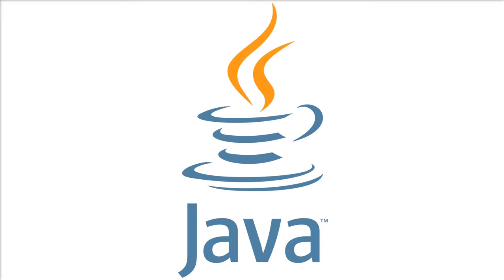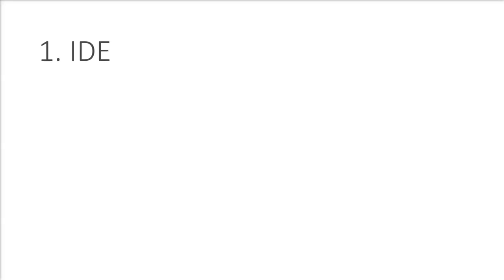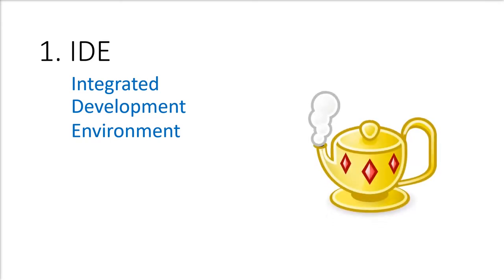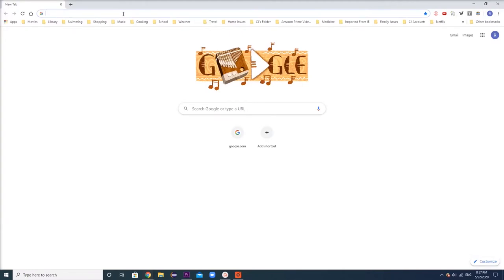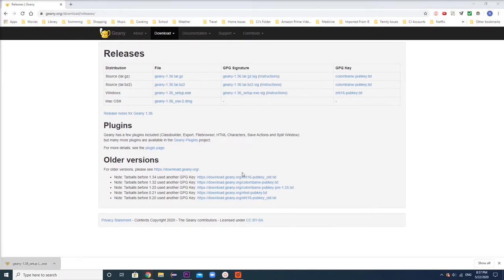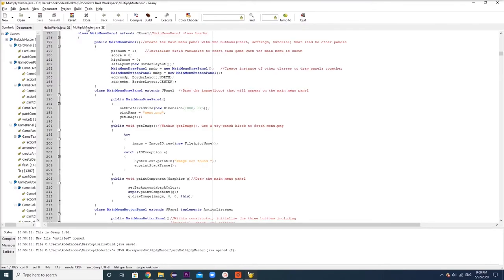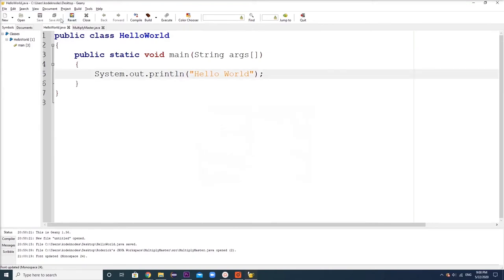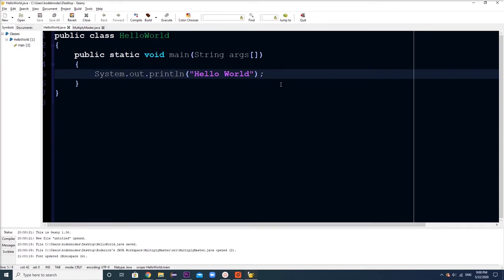Java - Big Idea 0: Downloading Geany (1 of 2)